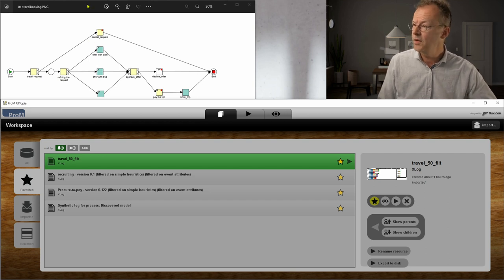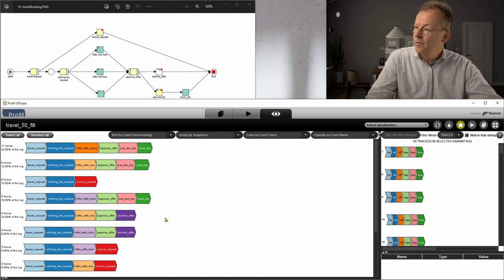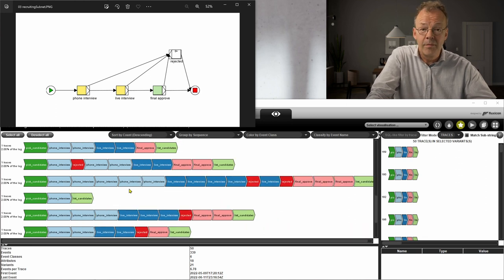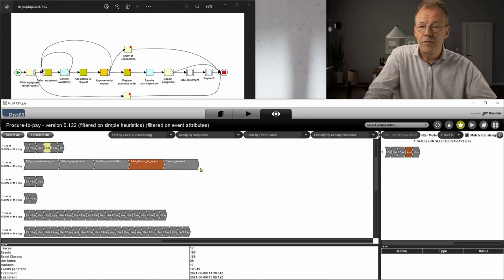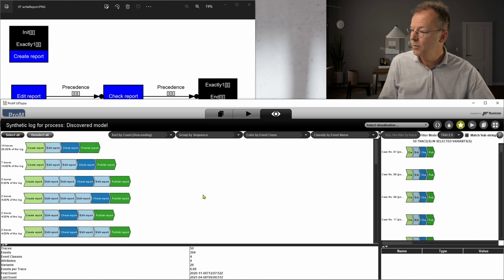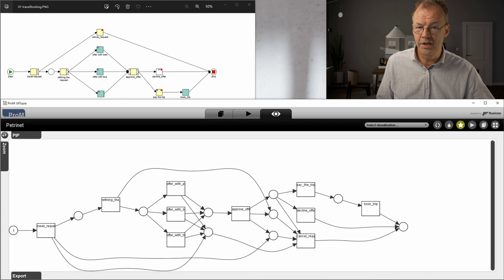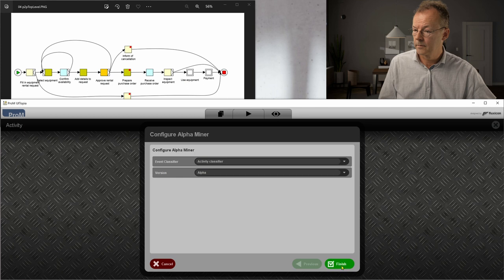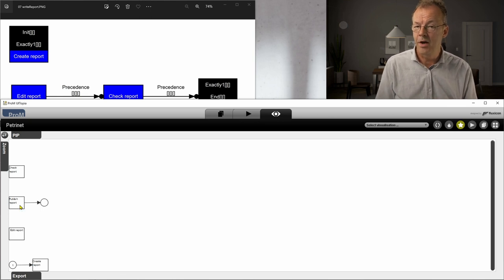Performance of the alpha-Miner for Process Discovery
How does the alpha miner perform on the travel booking process? The alpha algorithm is easy to understand and can serve as an introduction into the topic of process discovery. In this video we test this algorithm with four example logs.

This is Video Number 37 in the series on Business Process Automation. You can find supplementary material on github:
Click on "Code"/Download zip to get the whole package.

00:00 Introduction
01:13 Travel booking process
02:29 Recruiting workflow
03:34 Procure to pay workflow
04:42 Write report workflow
05:55 Alpha algorithm: travel booking
06:52 Alpha algorithm: recruiting
07:30 Alpha algorithm: procure to pay
08:08 Alpha algorithm: write report
08:51 Conclusion